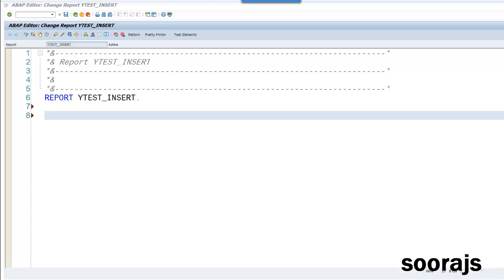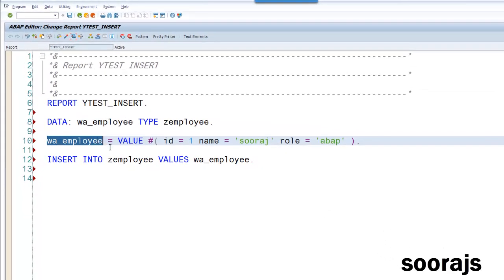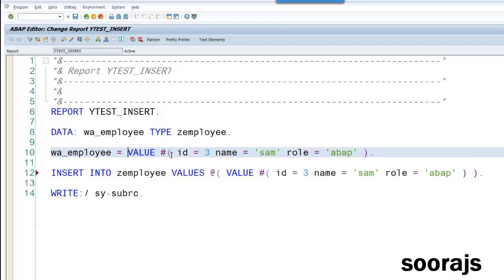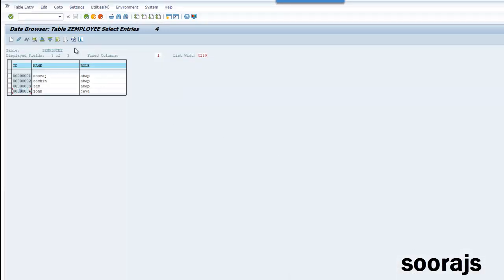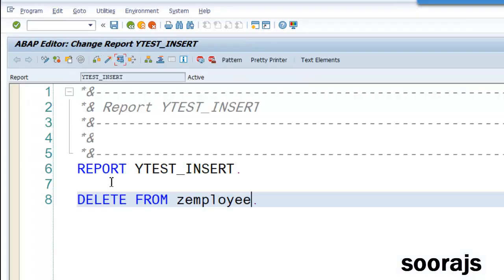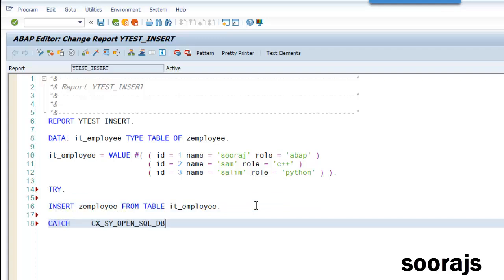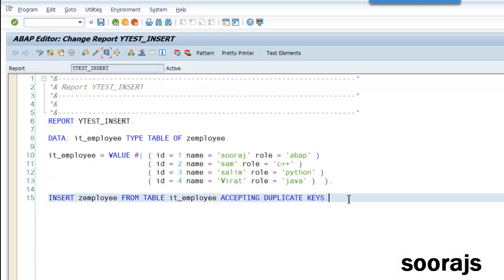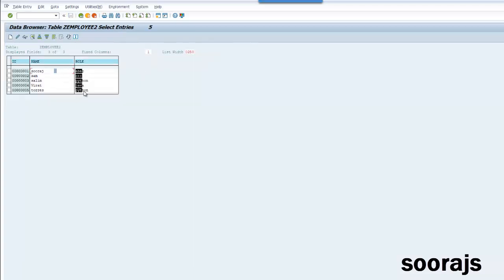SAP ABAP [2020] - ABAP 7.40/7.50 - OPEN SQL - INSERT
In this session, we will discuss how to insert records into a database table from a work area or an internal table.

ABAP is a high-level programming language created by the German software company SAP SE.
ABAP is one of the many application-specific 4th generation languages first developed in the 1980s.
 It was originally the report language for SAP R/2, a platform that enabled large corporations to build mainframe business applications for materials management and financial and management accounting.

In ABAP we have basically 2 types of  programs:
1)Reports
2)Module pools

The module pool program defines more complex patterns of user interaction using a collection of screens.
The term “screen” refers to the actual, physical image that the user sees.
Each screen also has a "flow logic", which refers to the ABAP code implicitly invoked by the screens, which is divided into a "PBO" (Process Before Output) and "PAI" (Process After Input) section.

Dynpro - Dynamic program - refers to the combination of the screen and its flow logic.
Introduction to ABAP module pool programming.

Module pool programs are also called dialog programs.

The module Pool programs are basically reports that are prepared for different screens and to manage the sequence of events of these screens.

In the transaction SE80, you can see all the dynpros that you have for this kind of report, add new ones, add all types of elements to the report.

In this program, we will discuss new syntaxes in ABAP 7.40